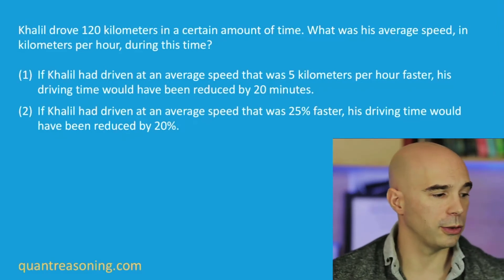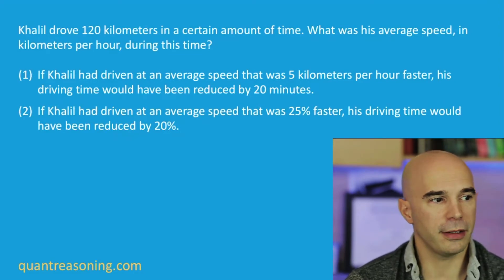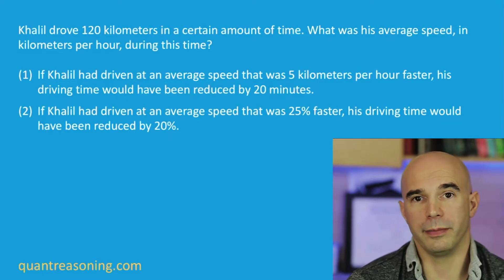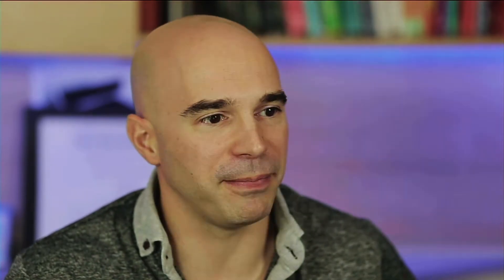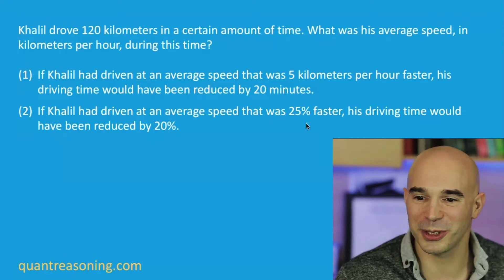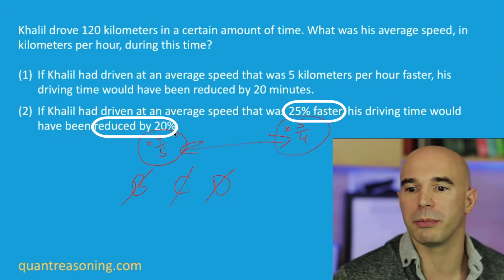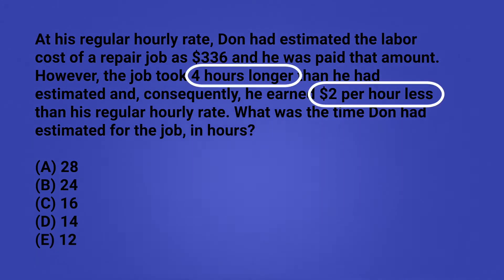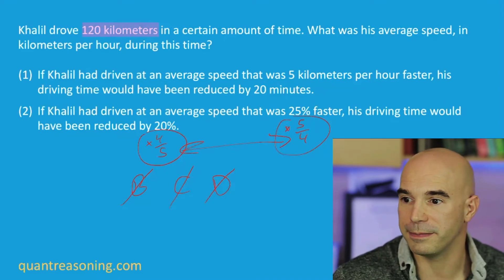GMAT Speed Distance Data Sufficiency - Advanced Official Guide: Quant Reasoning AMA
GMAT DS01951.01

Khalil drove 120 kilometers in a certain amount of time. What was his average speed, in kilometers per hour, during this time?

(1) If Khalil had driven at an average speed that was 5 kilometers per hour faster, his driving time would have been reduced by 20 minutes.
(2) If Khalil had driven at an average speed that was 25% faster, his driving time would have been reduced by 20%.